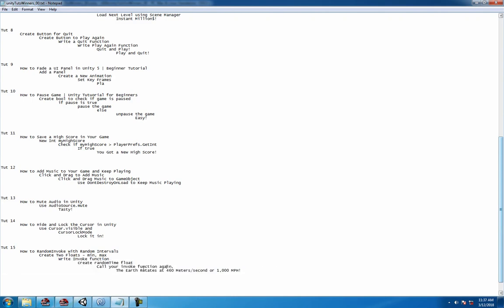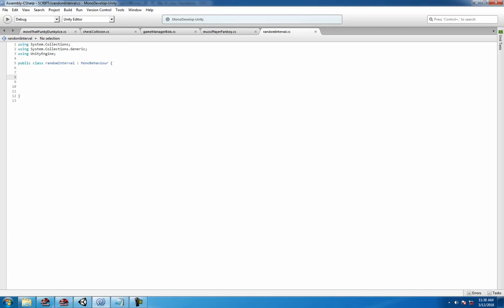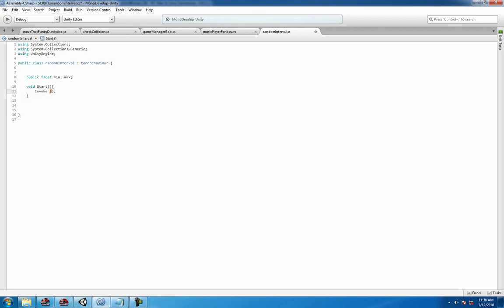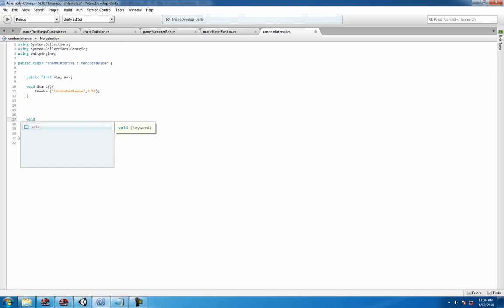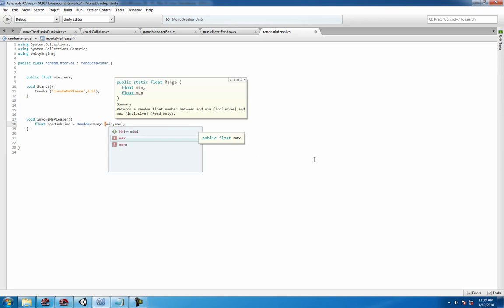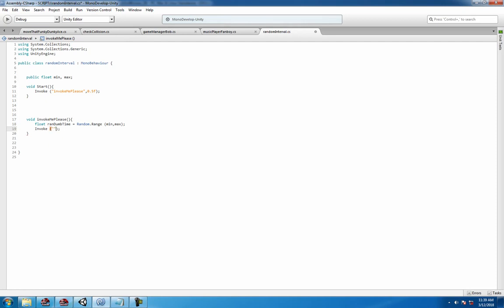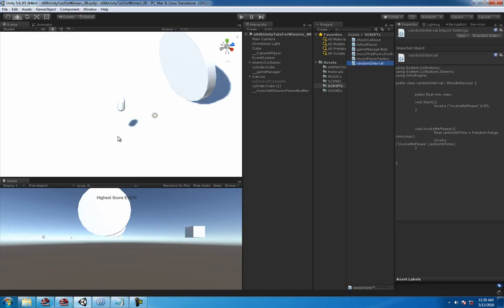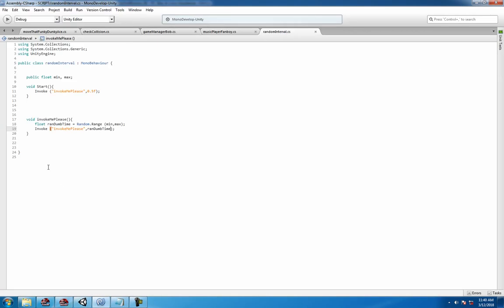How to Repeat Function w/Random Interval using Invoke | Unity 5 Tutorial for Beginners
Use Invoke to Call a Function Repeatedly with a Random Interval.  Easy C# Unity Tutorial for Beginners.

Create two floats, min & max.  Write a function to Invoke.  Create another float that hold a random time.  Call that function again when the random time is met.

Happy Coding!